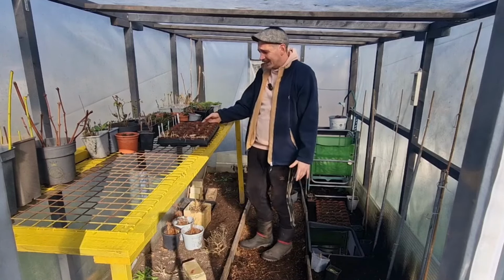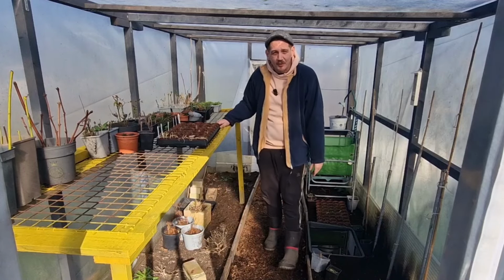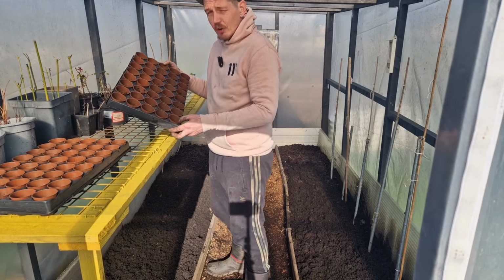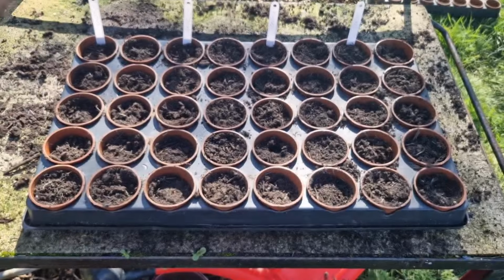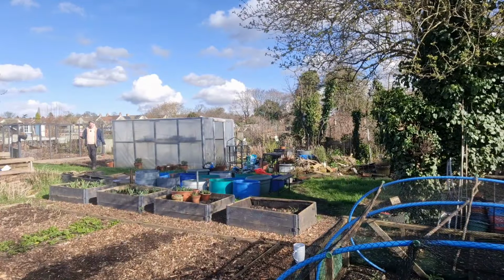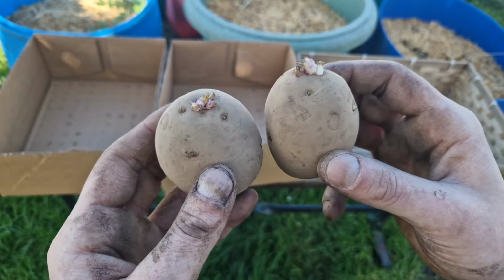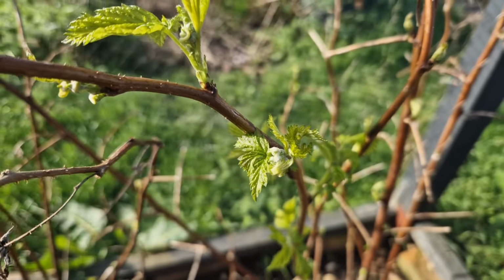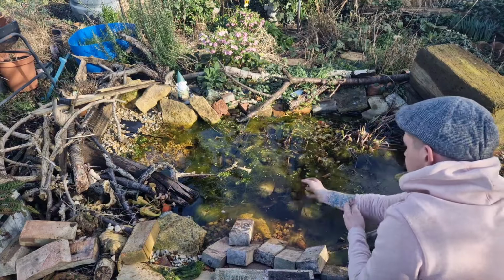🌱🥔 SEEDS, SPUDS & RASPBERRY CANES || GETTING READY FOR SPRING || ALLOTMENT GARDENING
Hello Beautiful People! Sorry its been a while! It's been a mixture of the weather, feeling a tad under the weather and a bit of back pain! But I am back and we have plenty of jobs to get on with!

We sort out the polyhouse, sow a few seeds and cut back some raspberry canes. And you can certainly tell spring is on the way!